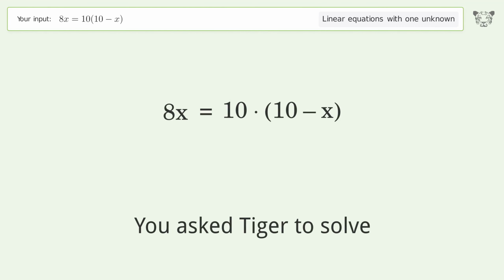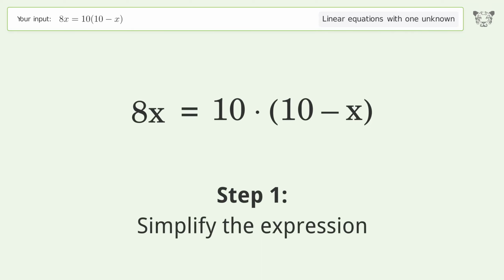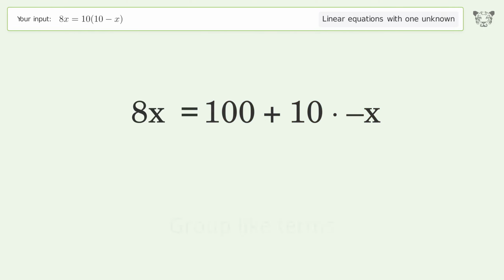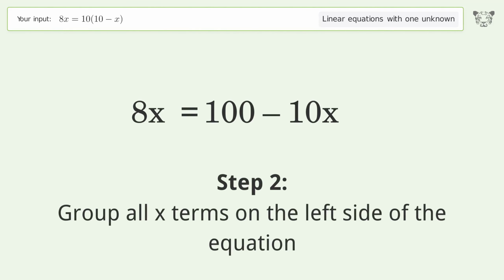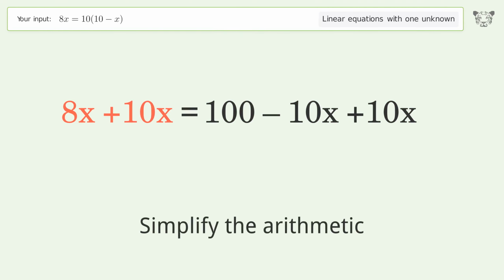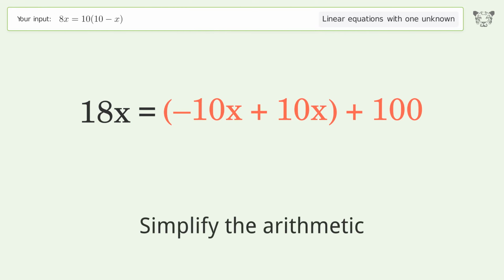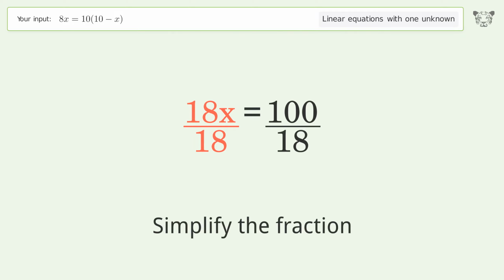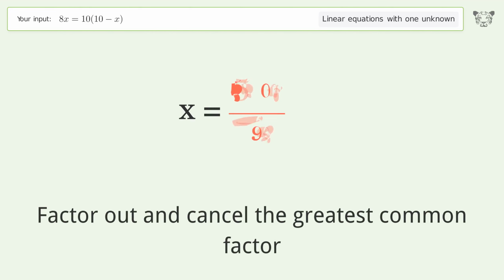Solve 8x=10(10-x): Linear Equation Video Solution | Tiger Algebra